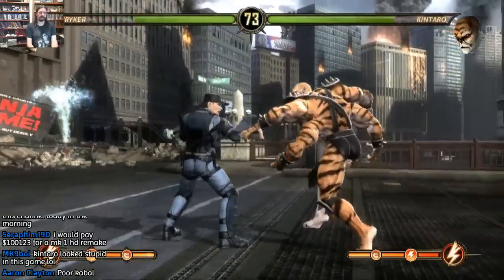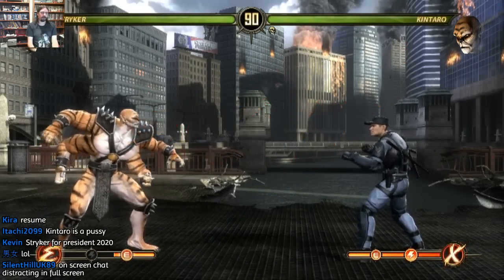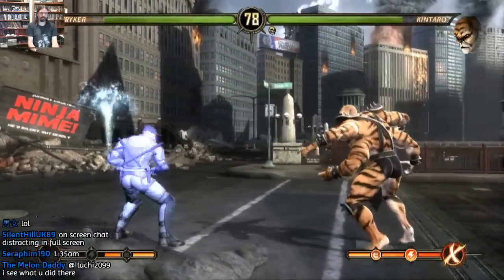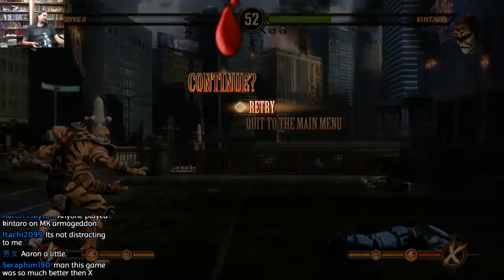TotalMK Live - MK9 [Part 1]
Internet dropped out, contuinues on Part 2.